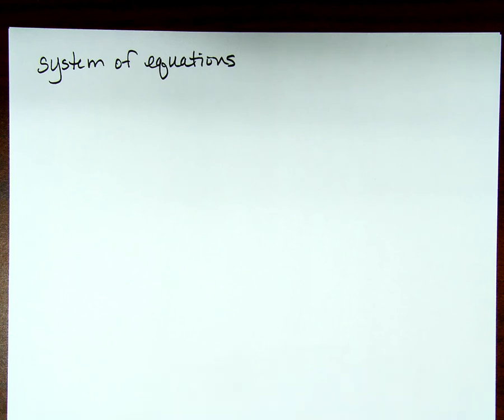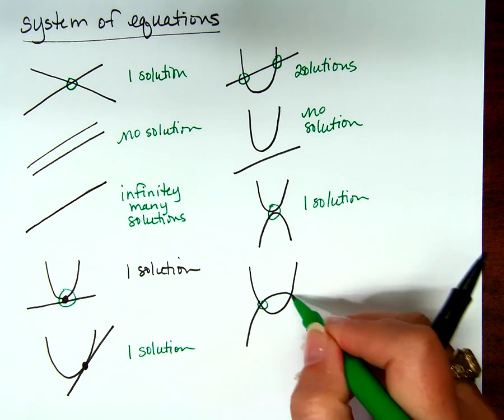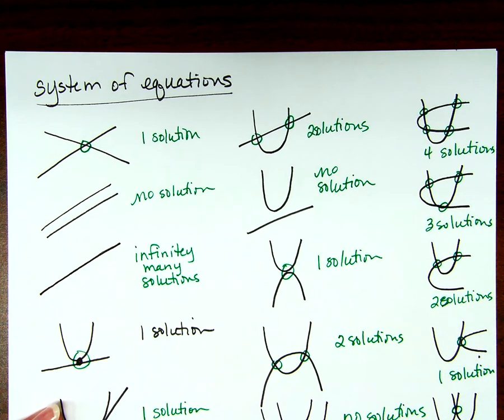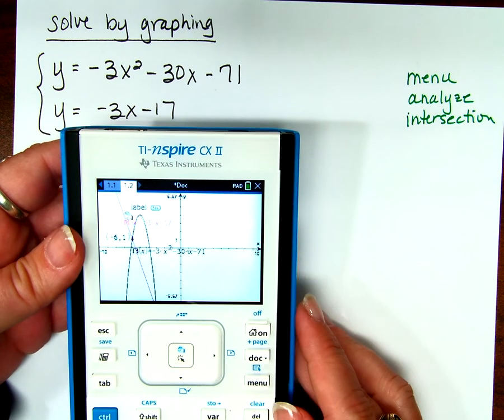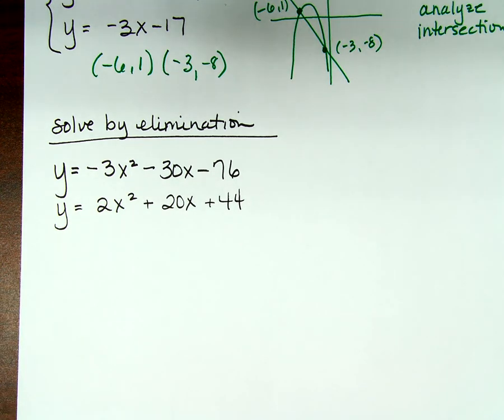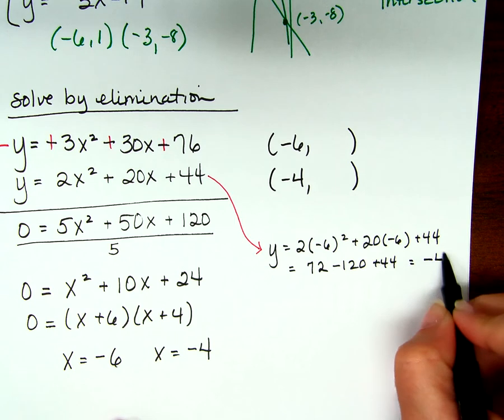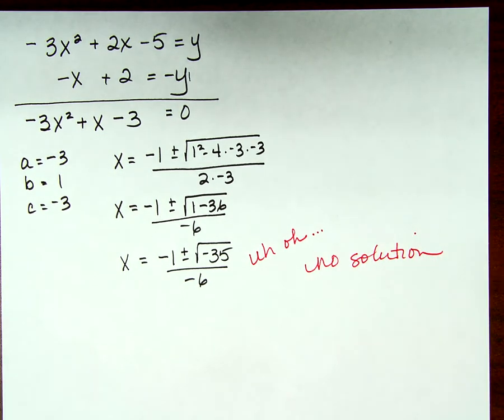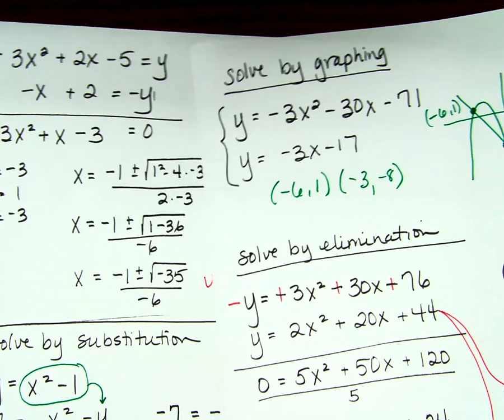systems of non linear equations 20 21